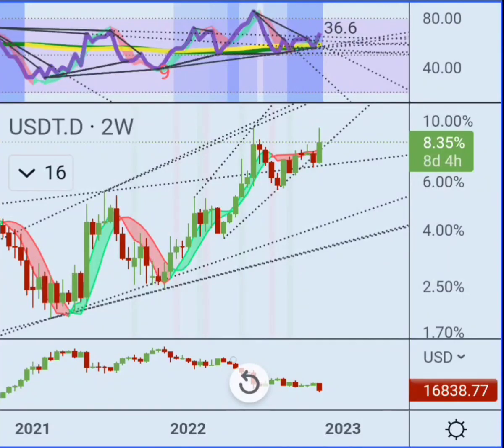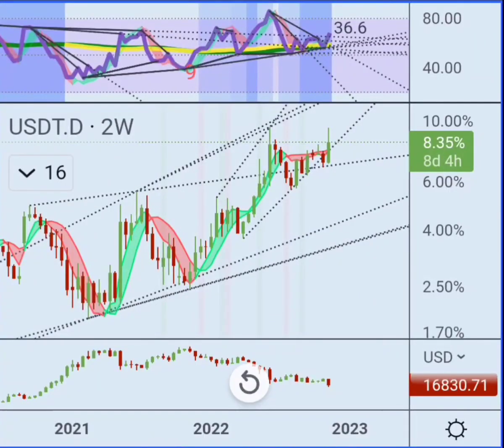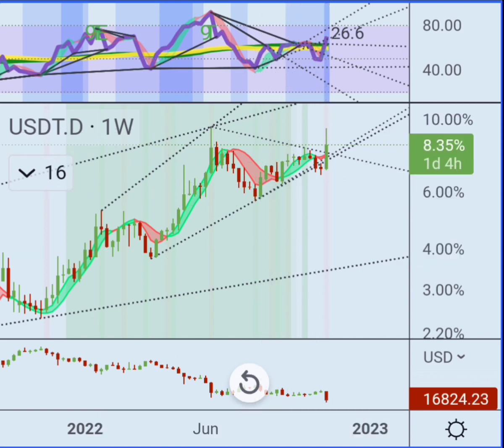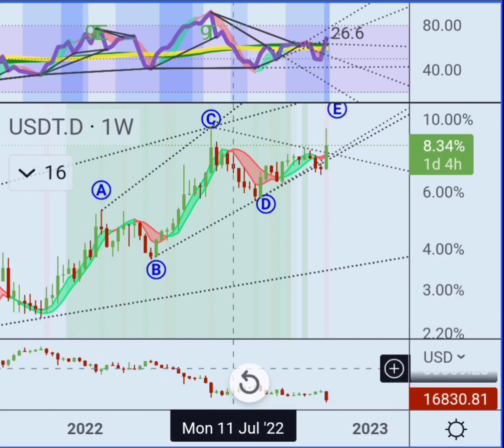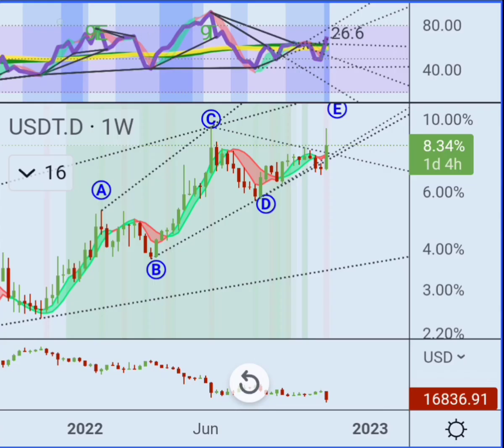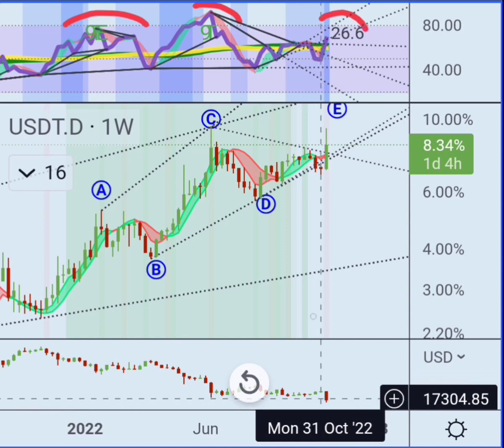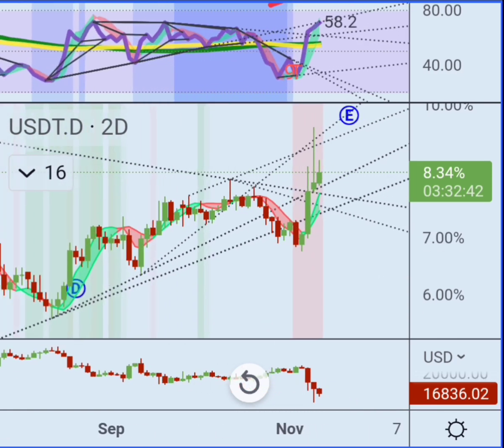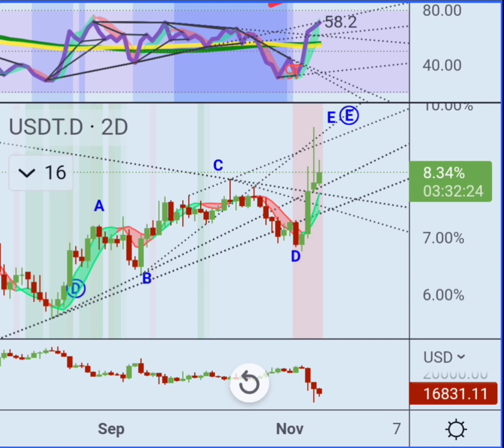Bitcoin 👍 movement being shown pretty well inversely by USD.T chart. Distribution looks in progress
USD.T is painting a massive head and shoulders pattern indicating distribution ||

High level Technical Analysis